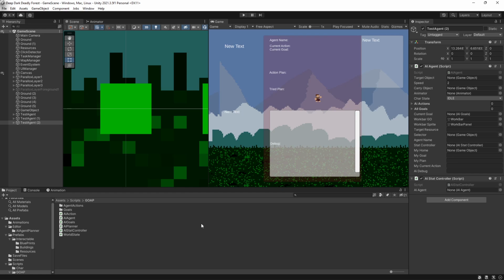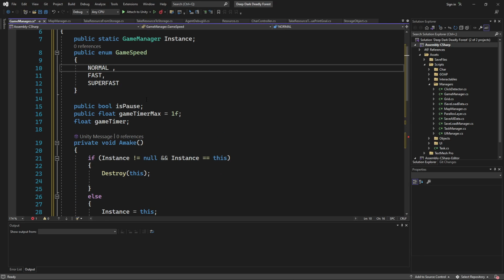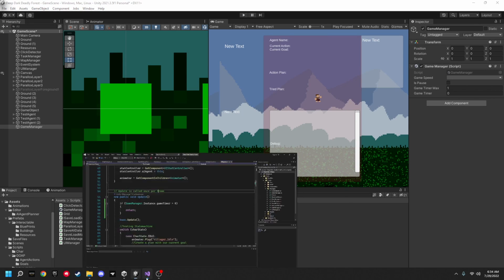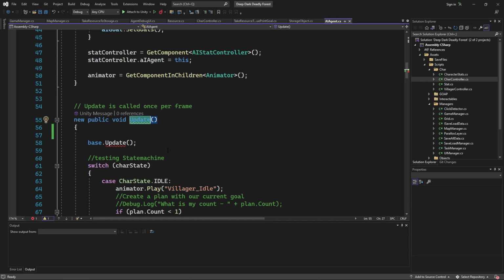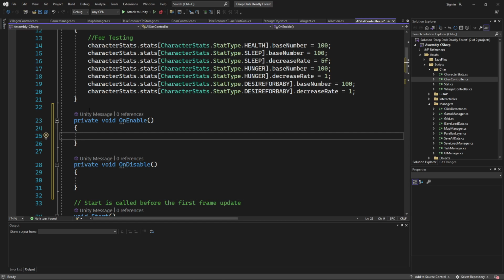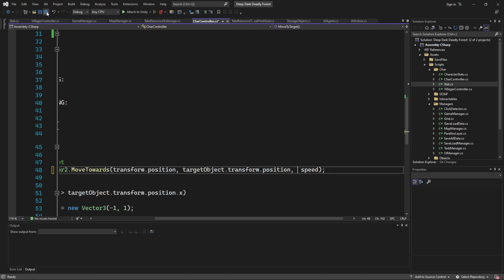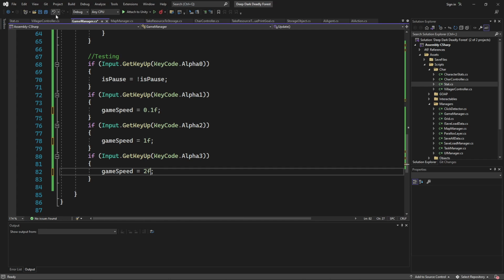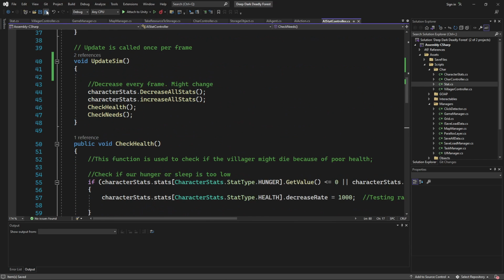Unity Coding in C#- Village Simulator #47- Game Speed